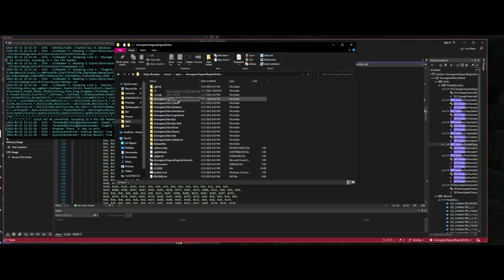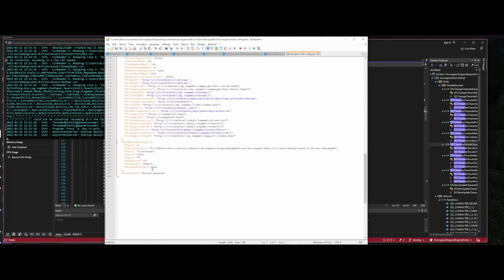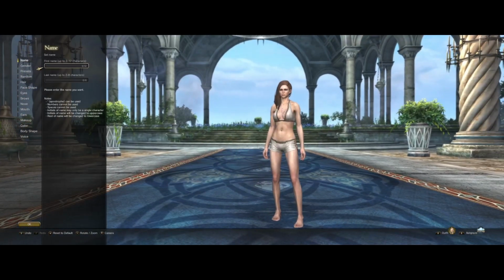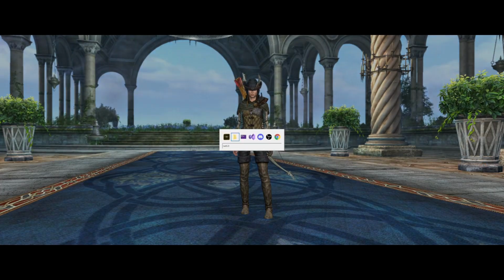DDON Setup Guide 6(Appearance Player/Pawn)